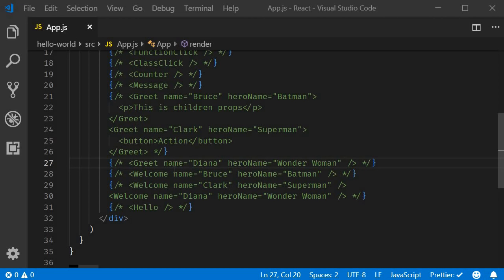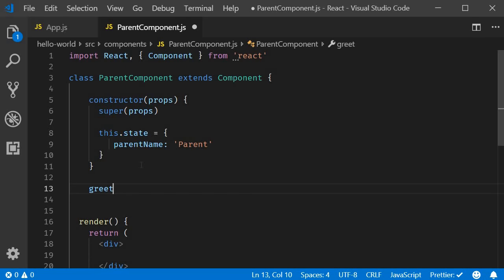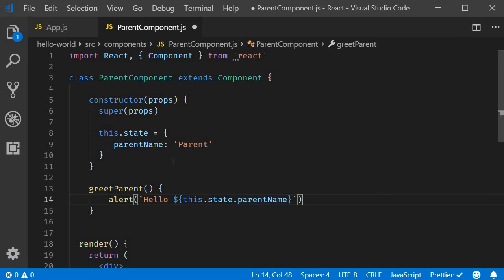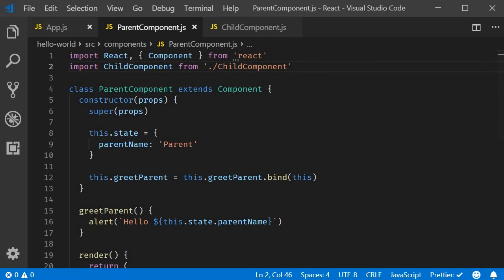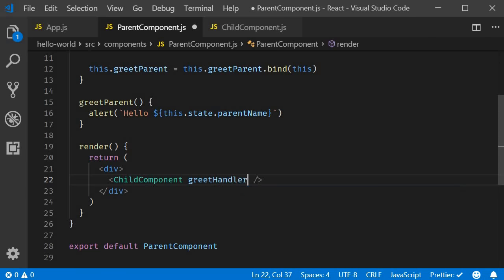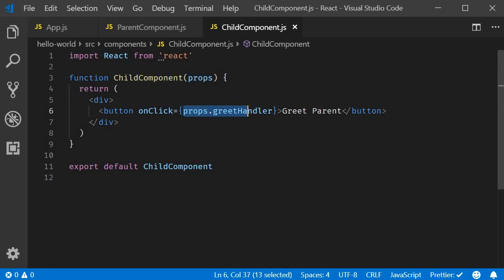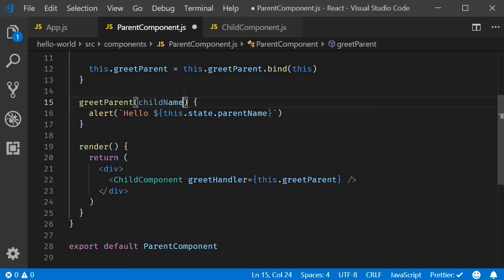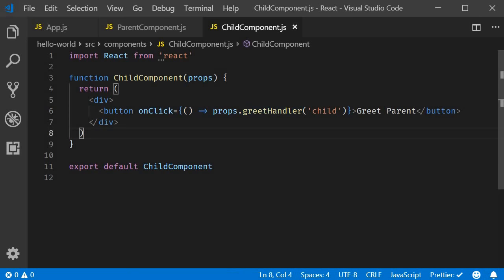ReactJS Tutorial - 15 - Methods as props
In this video, we take a look at passing methods as props in React components